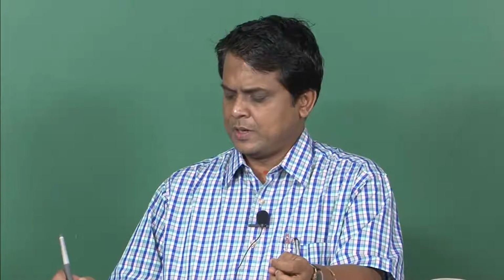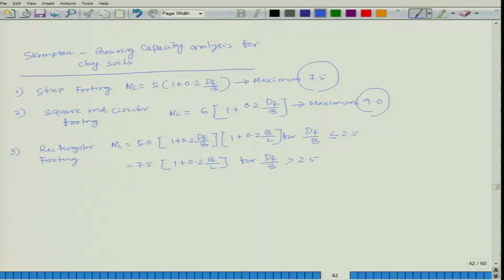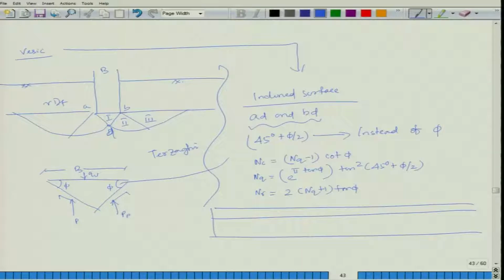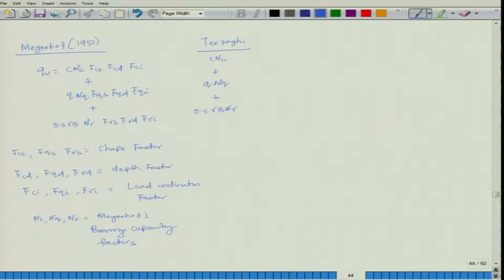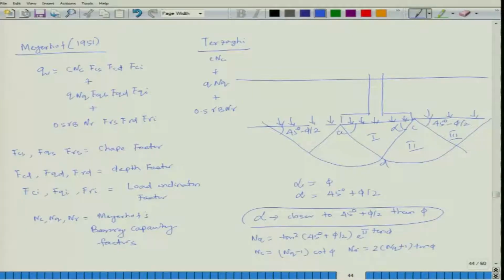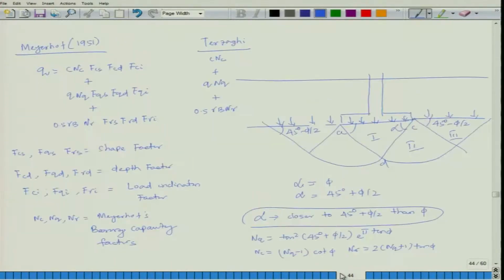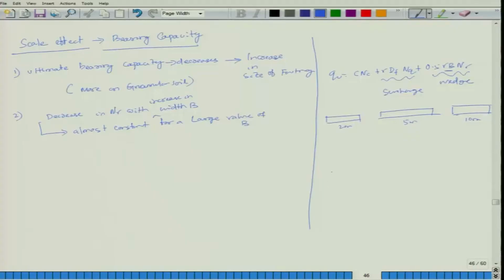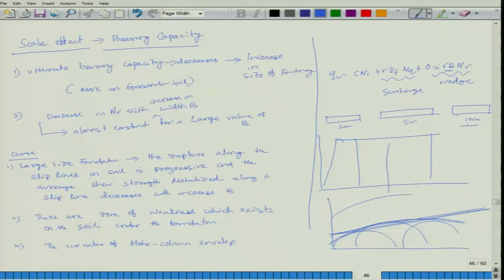LEC 6B 17 07 2017